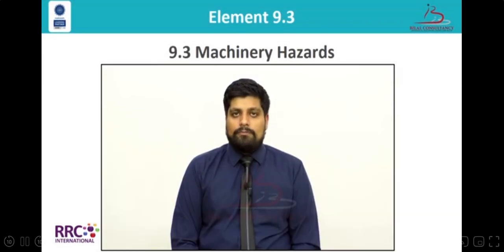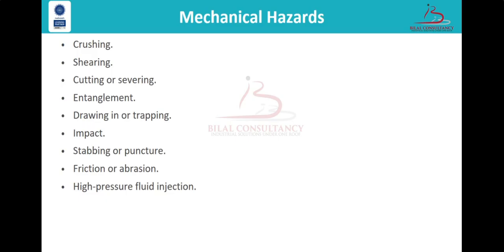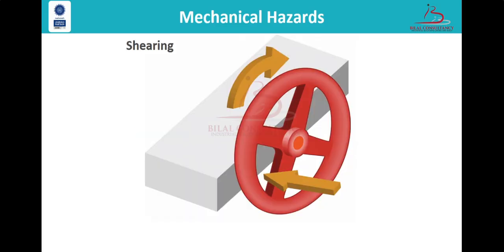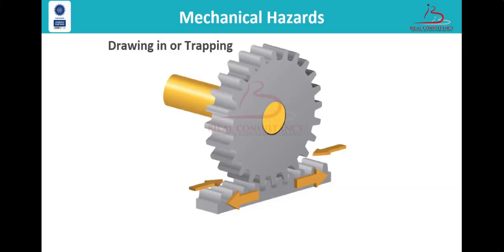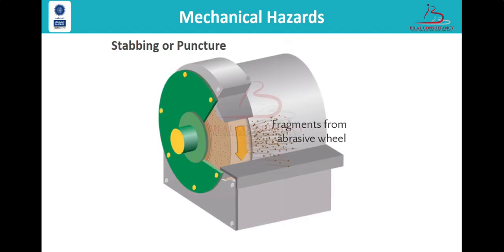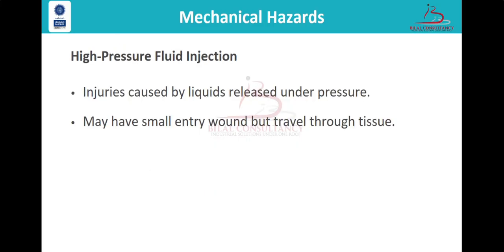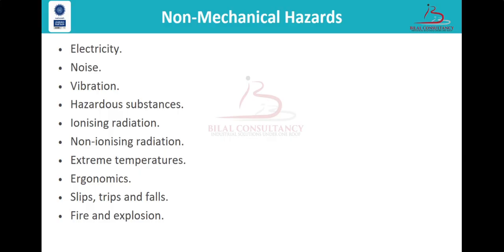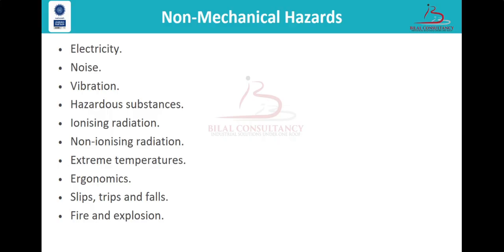Machinery hazards | Element 9.3 | NEBOSH